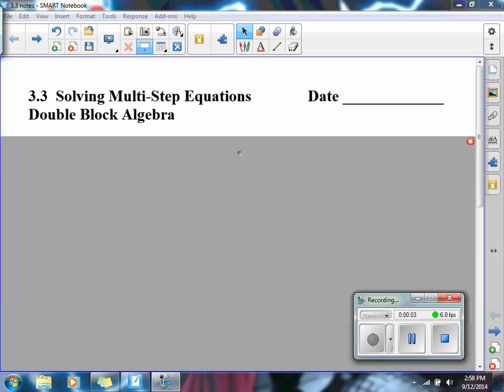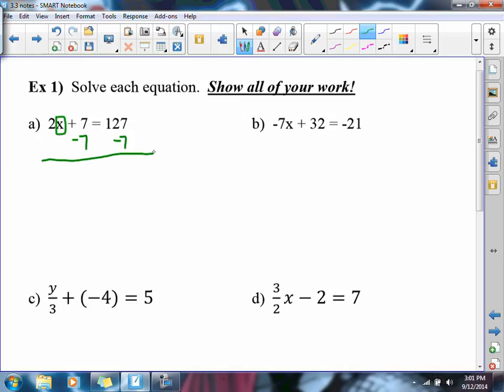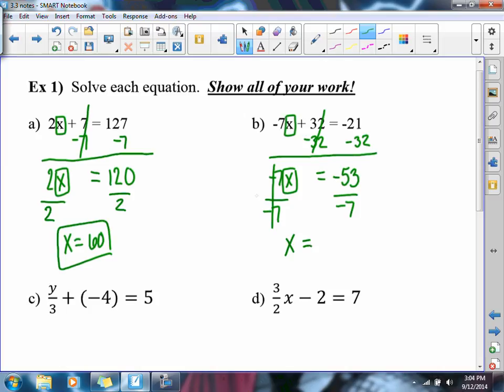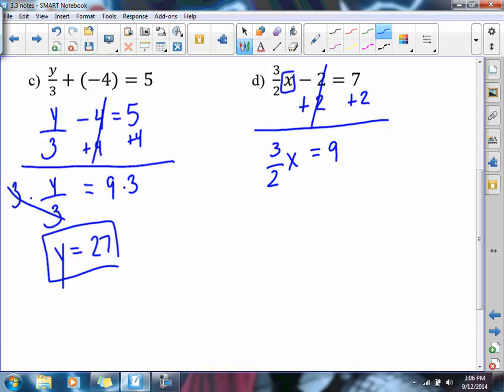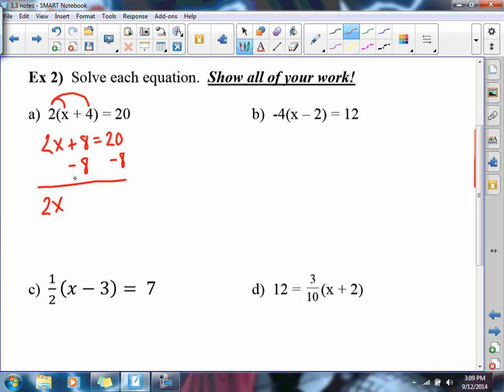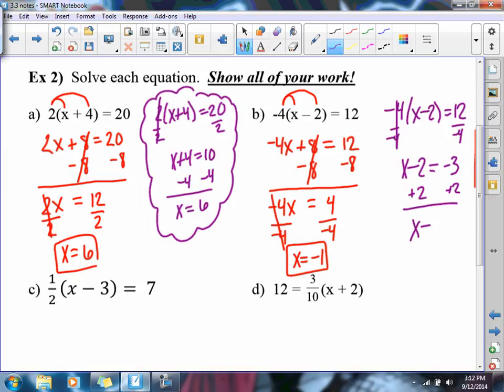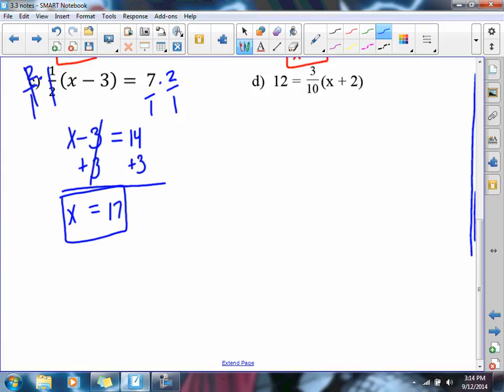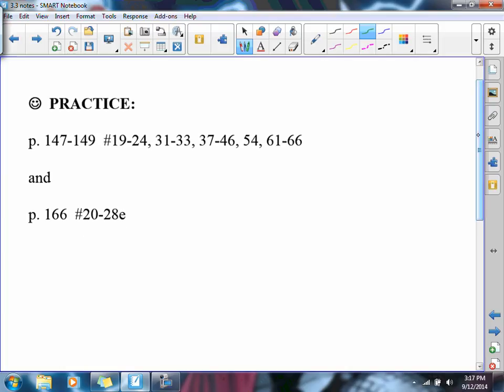section 3 3 DBA video notes